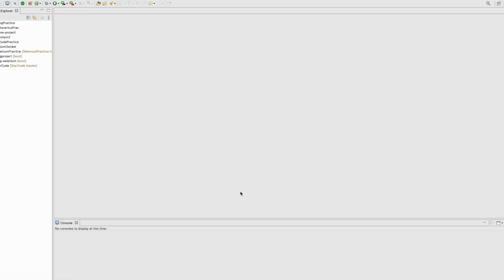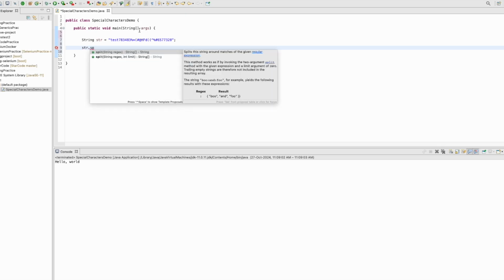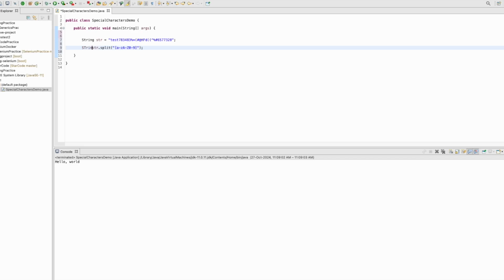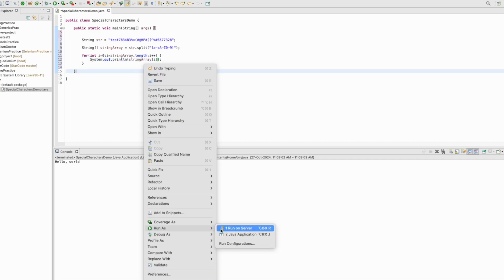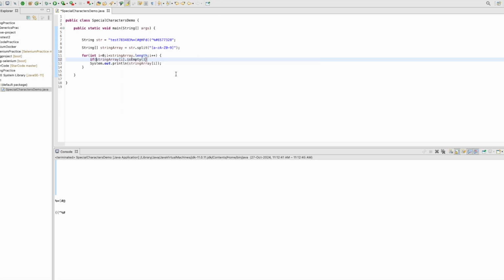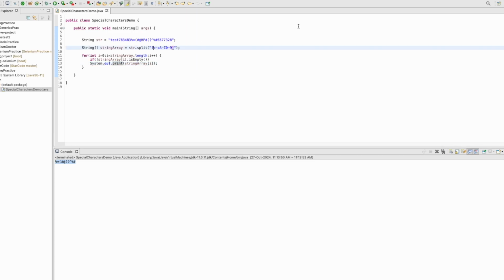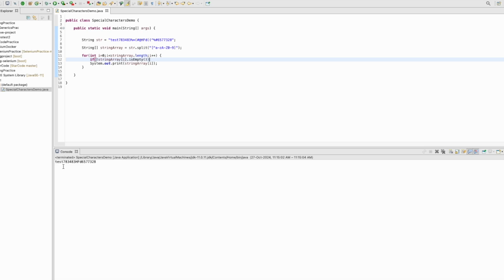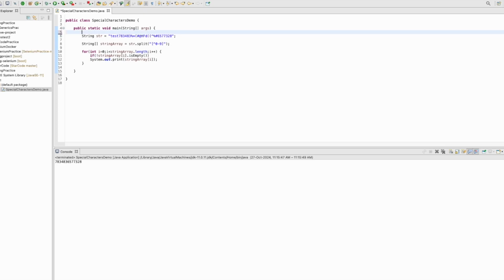Separating Special characters from a String in Java